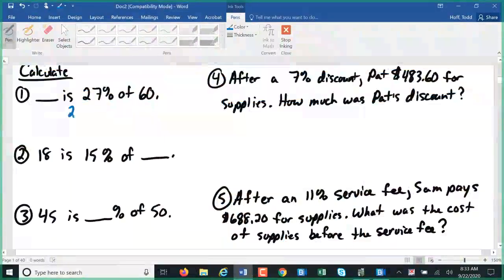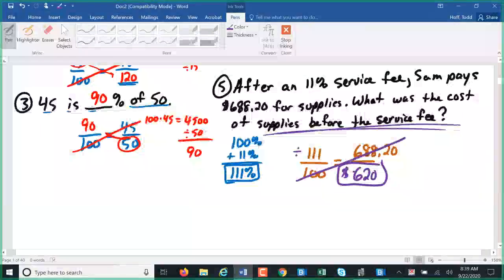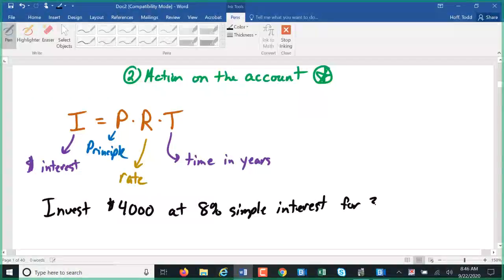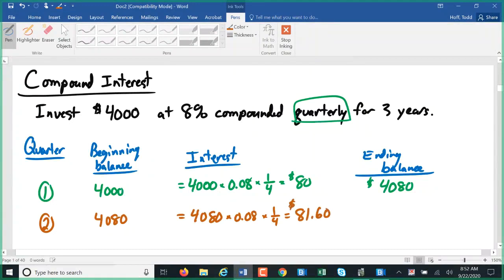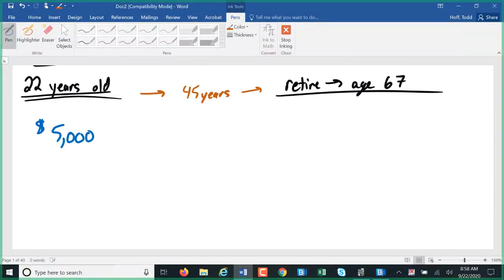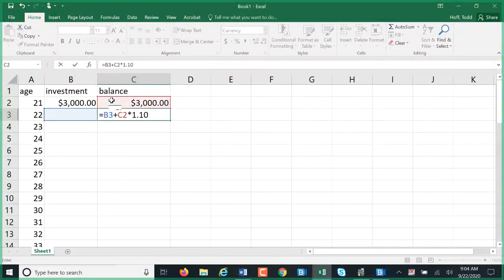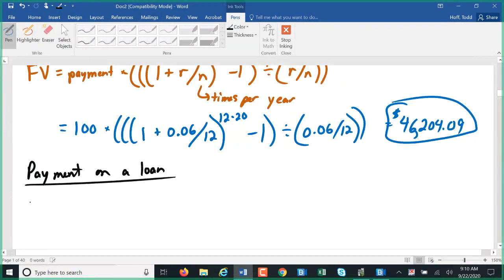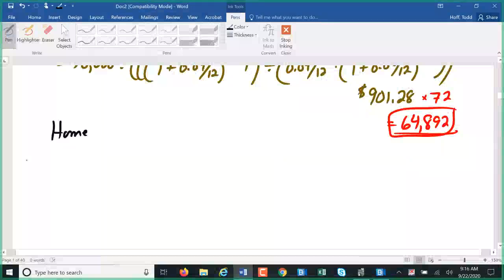Day 13 Quiz 5